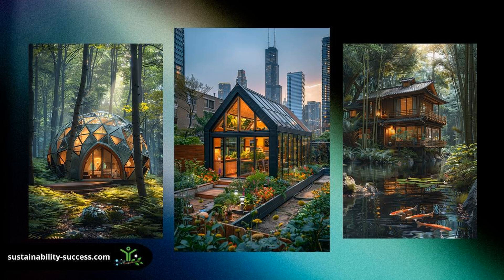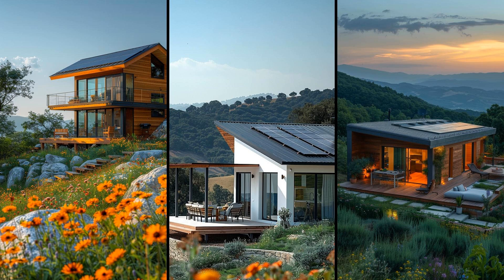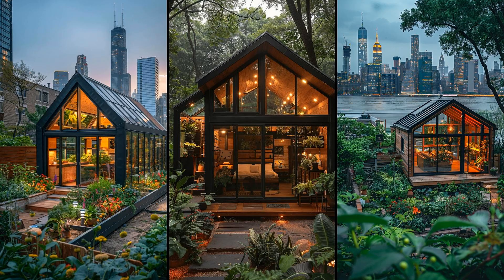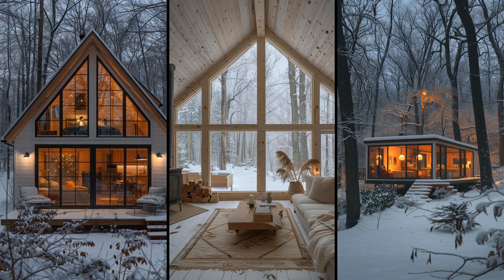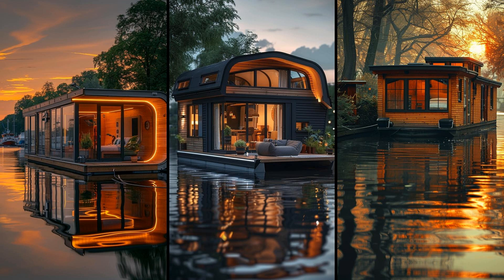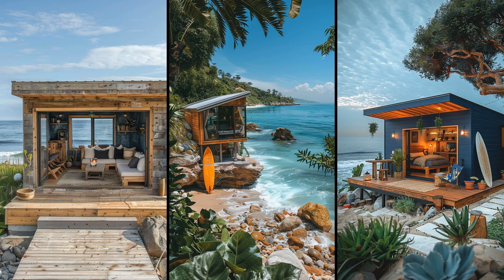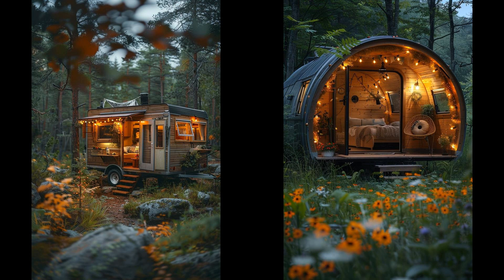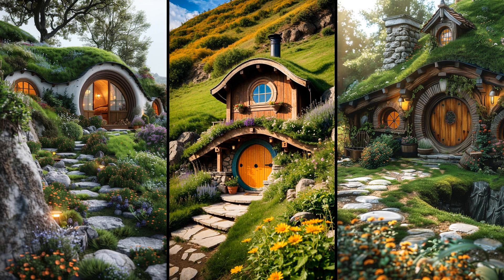15 Adorable Tiny House Cabin Designs to Inspire You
Explore 15 adorable tiny house cabin designs that will inspire you to create a cozy and stylish exterior. These tiny house cabins are perfect for those who appreciate compact living without compromising on aesthetics.

From rustic wooden exteriors to sleek, modern finishes, these designs showcase the versatility of tiny house cabins. Incorporate features like wrap-around porches, large windows, and charming details to enhance the exterior appeal of your tiny home.

Whether you're looking for a serene retreat or a functional small space, these tiny house cabin designs offer endless inspiration for creating your perfect outdoor oasis.